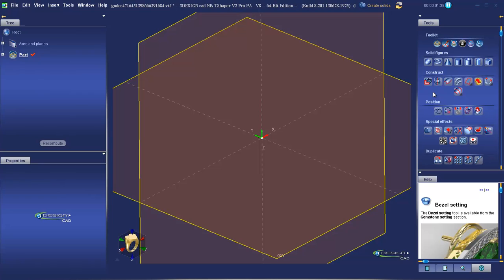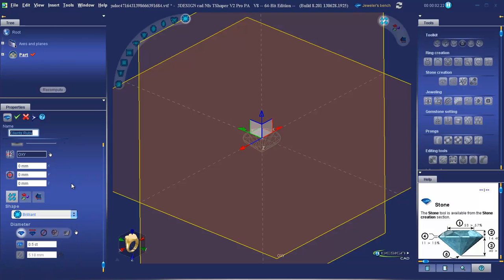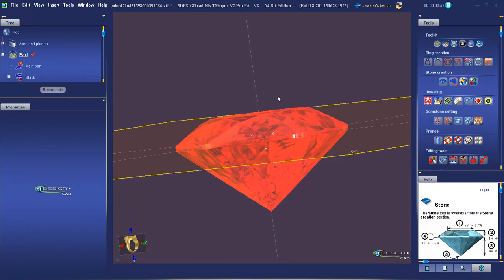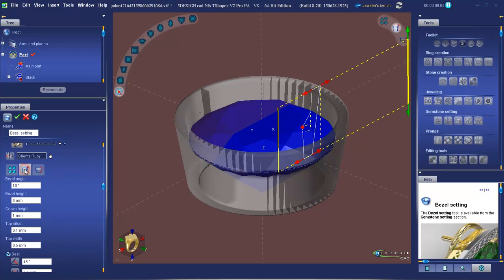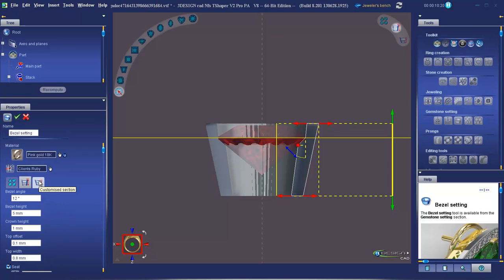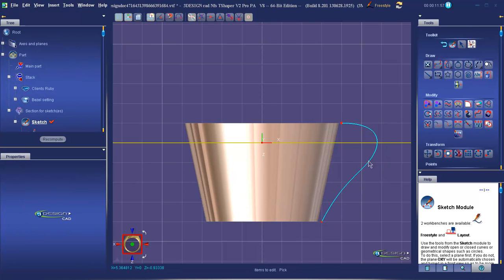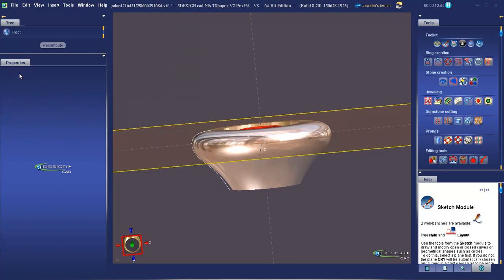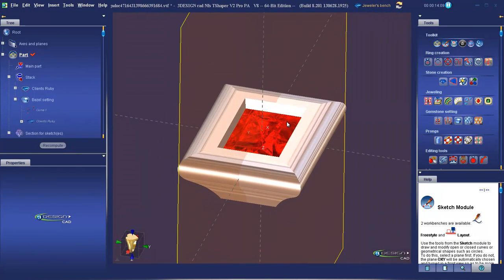Lesson 05 Bezel Setting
3Design is full of easy to use wizards to help you complete everyday jewellery tasks. Learn how to utilise the bezel setting wizard.